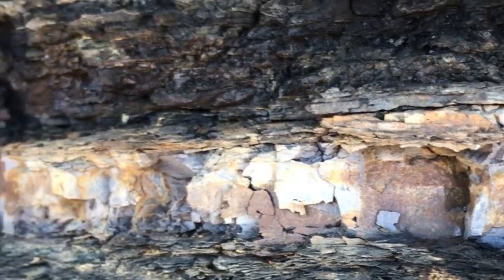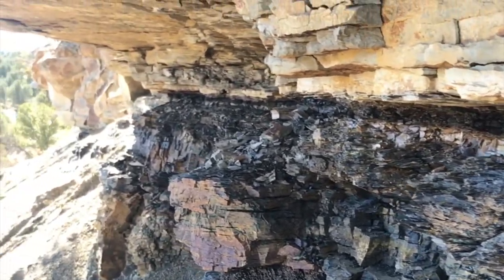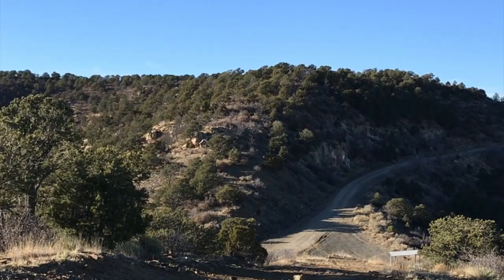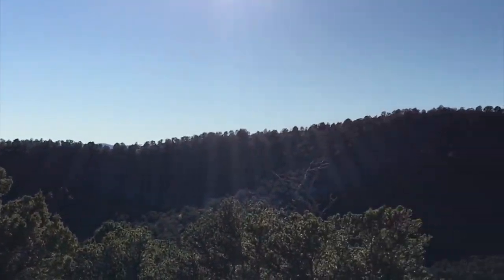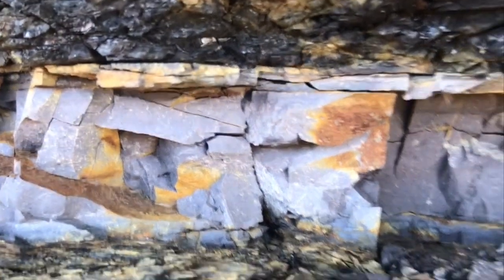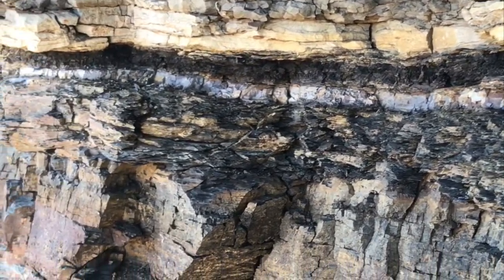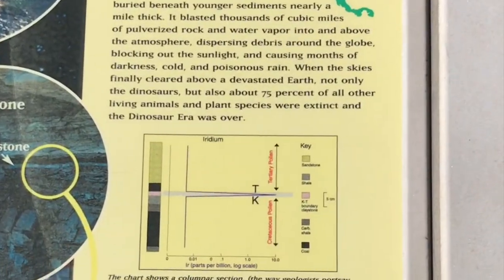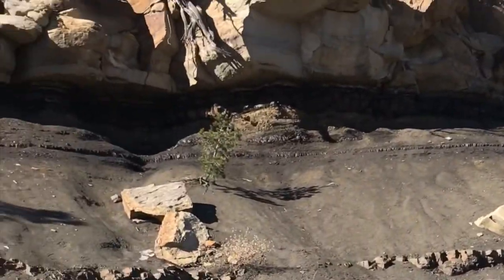The KT Boundary: The layer of ash that killed the dinosaurs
Right along the Colorado New Mexico border, there's a rare geological formation where you can actually see ash from the meteorite that killed the dinosaurs.

It's called the K.T. Boundary, and it's a thin gray band of rock that's made up of ash and iridium from the asteroid impact 65 million years ago in the Yucatan Peninsula.

Now formally known as the Cretaceous Paleogene boundary, it used to be called the Cretaceous Tertiary (or K.T.) boundary, and the name stuck. If you ever get to see it, you're lucky -- it's only visible in a few remote locations in the world, even though it theoretically encircled the earth. Most of the visible evidence of the layer has washed away or been buried over the millennia.
Just outside of Trinidad, Colorado, and near Raton, New Mexico, hikers in the foothills can spot the K.T. Boundary as a thin, chalky line sandwiched between darker more carbon-rich layers. When it was first discovered in Colorado, researchers from the Smithsonian Institute carved out a big chunk and put it on display in Washington for everyone to see.

The discovery of the K.T. Boundary and our understanding of its significance for life on the planet are relatively new, and it represents the ever-changing nature of our understanding of geology and life on this planet.